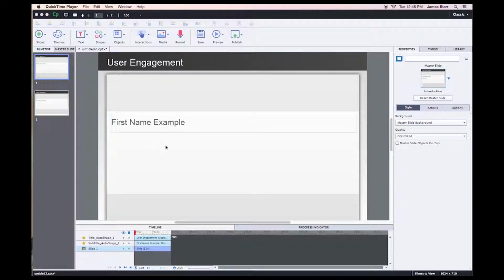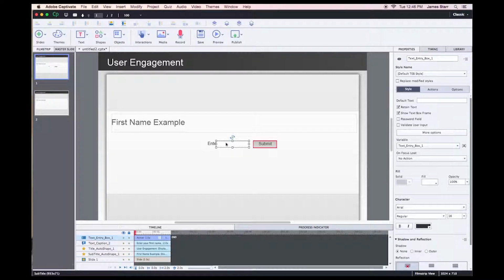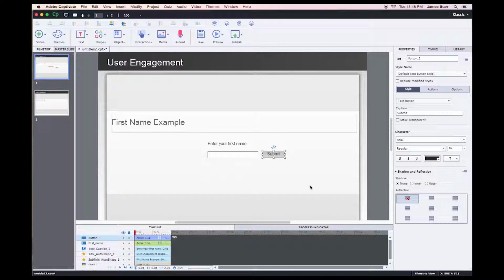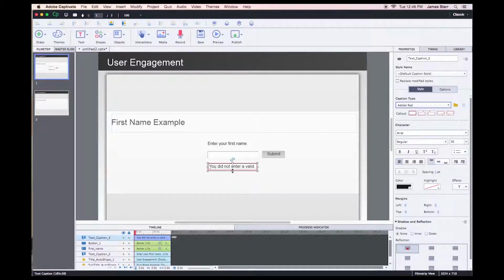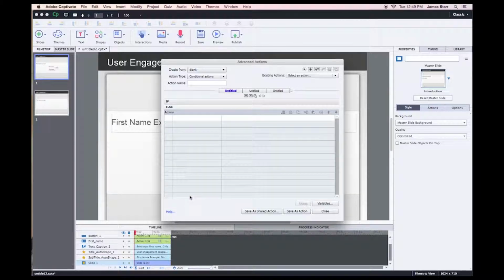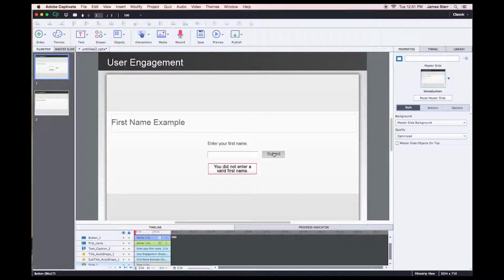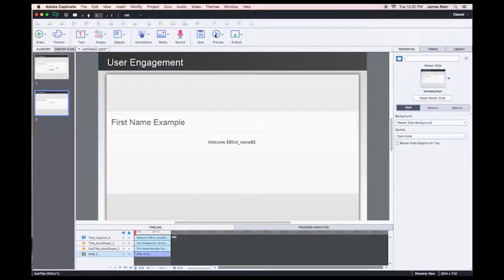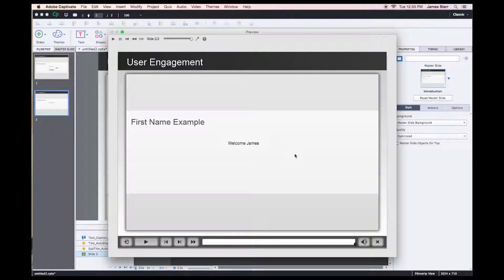User Engagement In Adobe Captivate 8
In this tutorial, we'll create a clever way to customize your Captivate project to include the learners name in a user variable. This variable can then be referenced anywhere you'd like throughout your project.